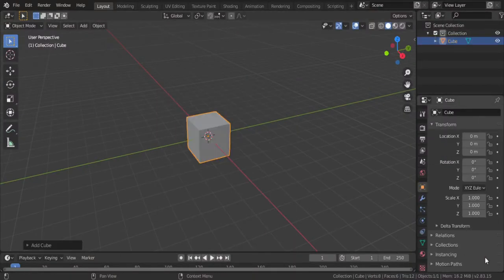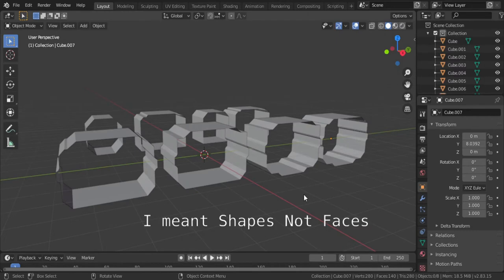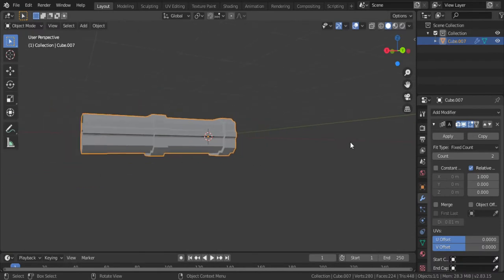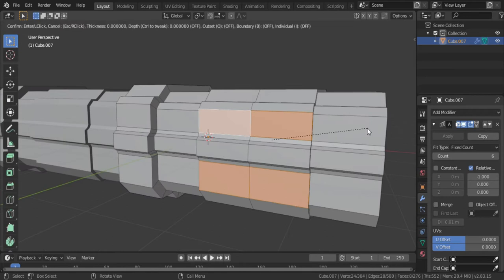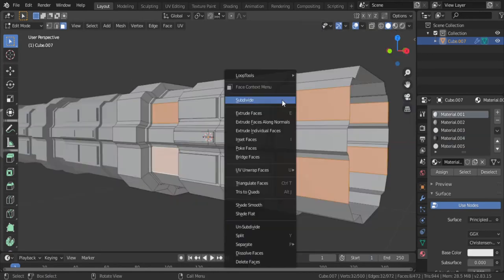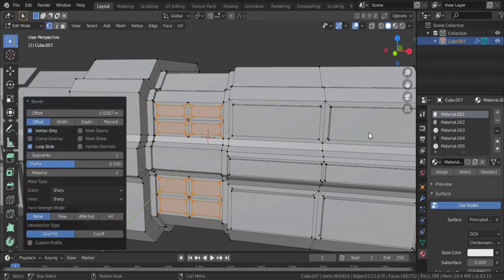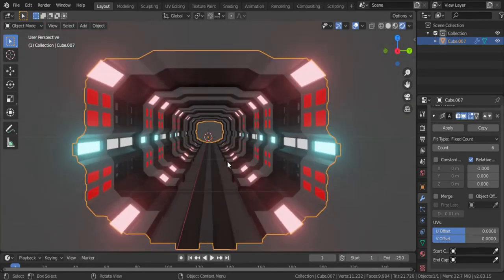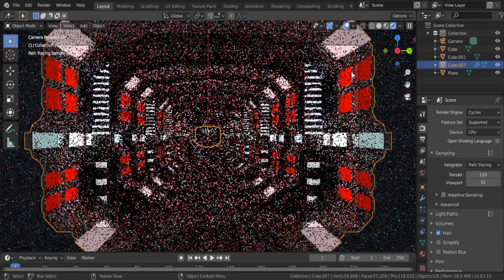how to design a sci fi corridor in blender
rendered in cycles